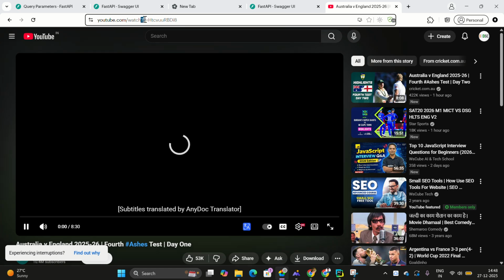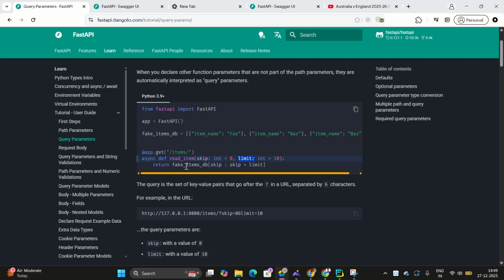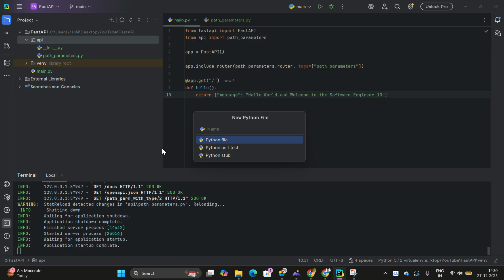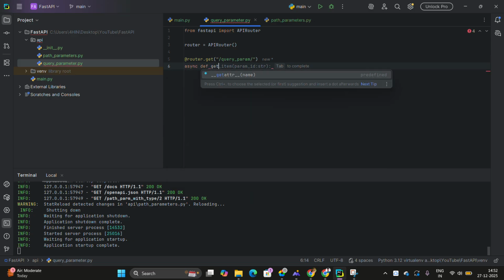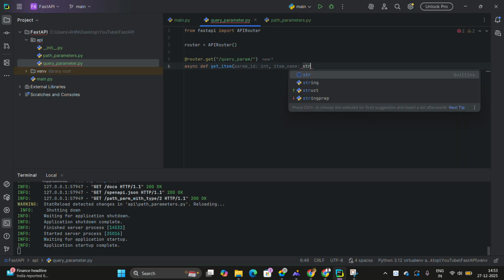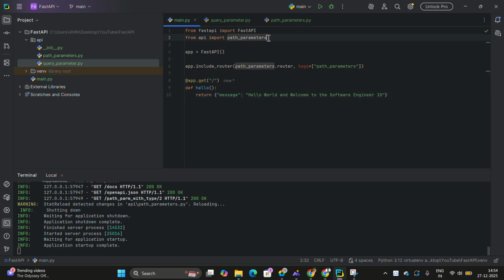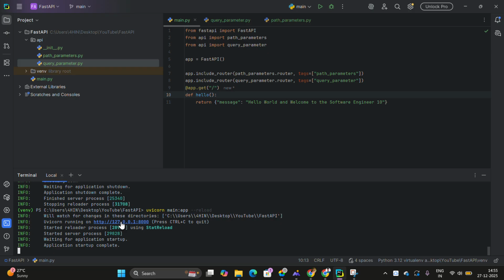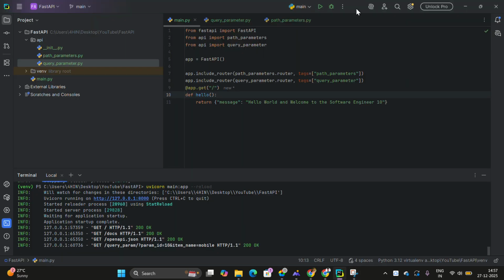Query Parameters in FastAPI | Part 4 | FastAPI Complete Course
In this video (Part 3 of the FastAPI Complete Course – Basic to Advanced), you will learn how Path Parameters work in FastAPI and how to use them to create dynamic and RESTful APIs.

This video covers:

What path parameters are in FastAPI

How to define path parameters

Automatic data validation using type hints

Difference between path parameters and query parameters

Path parameters are a core concept in FastAPI and are widely used in real backend applications.